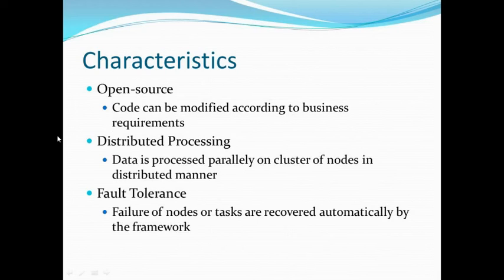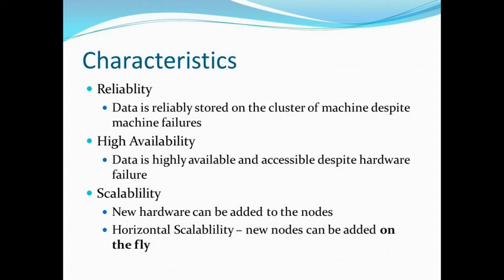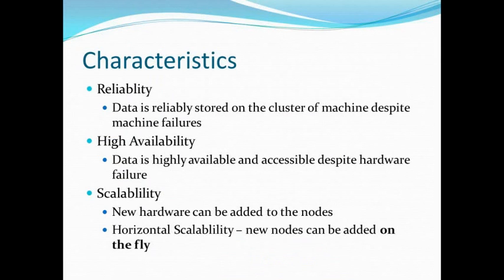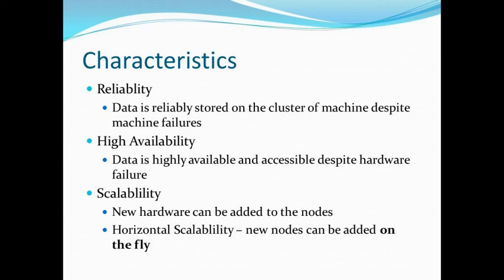Wikitrainings Hadoop Training Understanding Characterstics